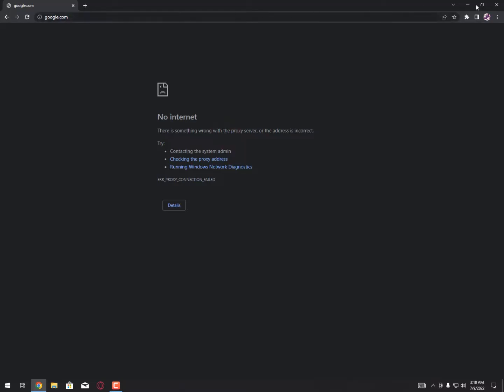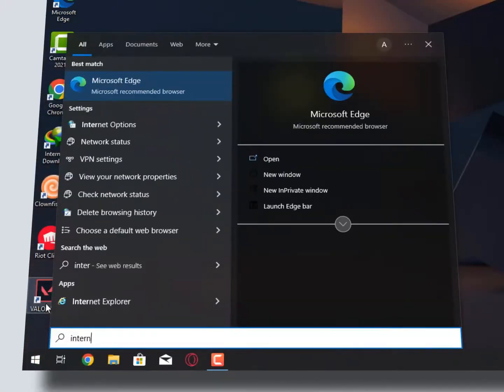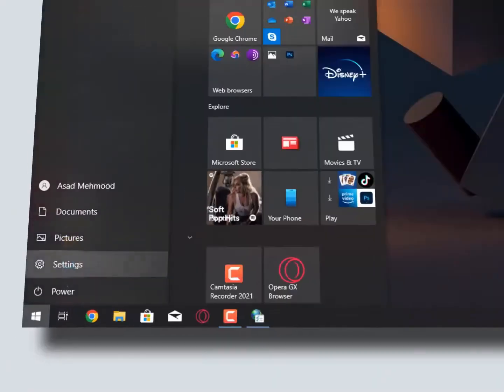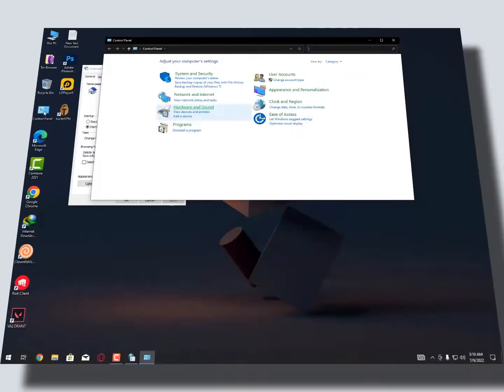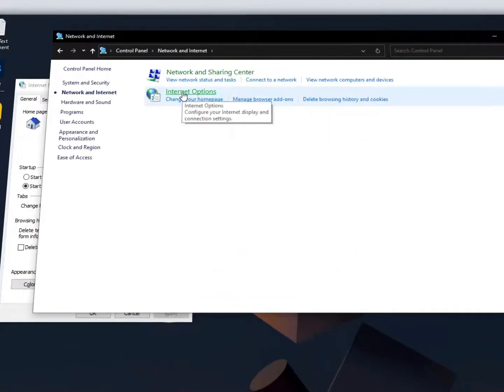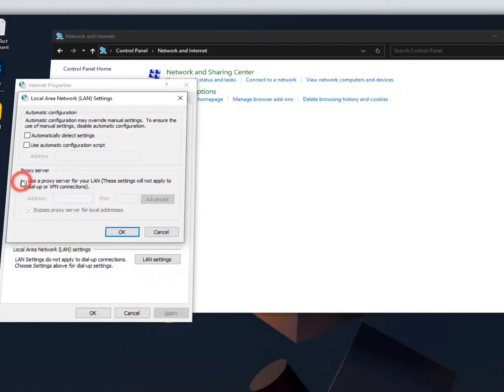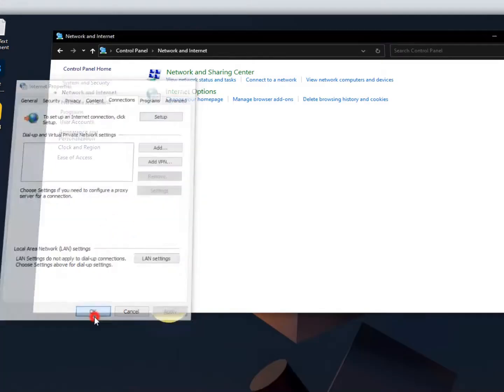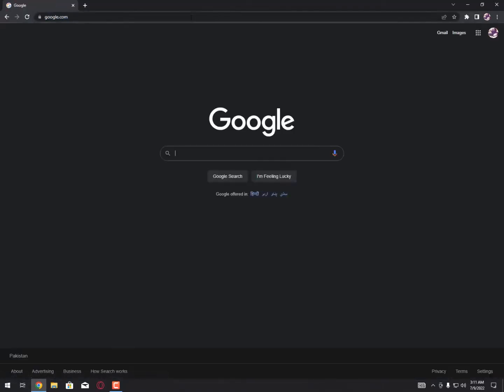How to Fix 'No Internet Connection' & DNS Issues on Google Chrome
Struggling with the "No Internet Connection" error on Google Chrome? In this video, I'll guide you through simple yet effective steps to fix DNS issues and restore your connection. Whether you're facing DNS probe errors, slow browsing, or connection drops, this tutorial has got you covered. Watch till the end for a full troubleshooting process to get back online seamlessly!